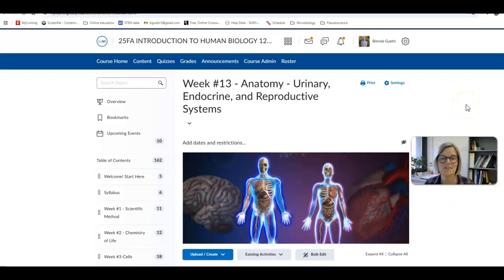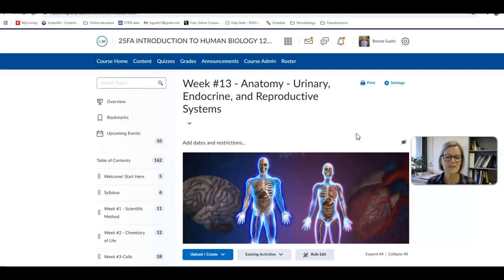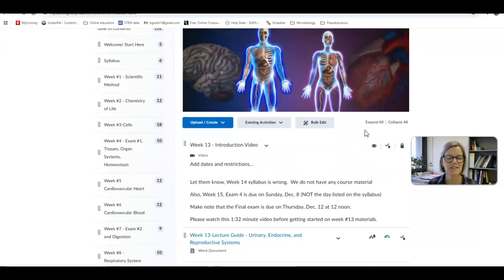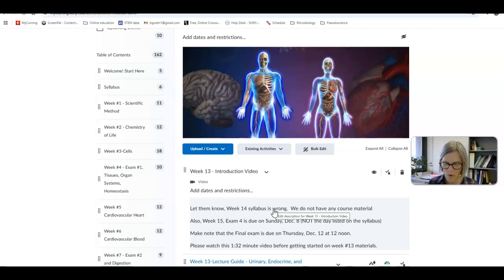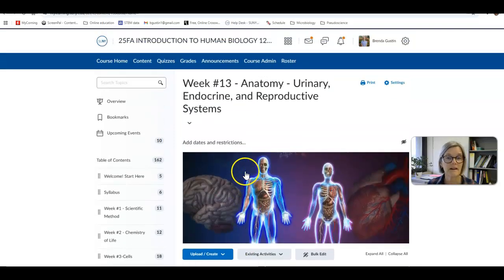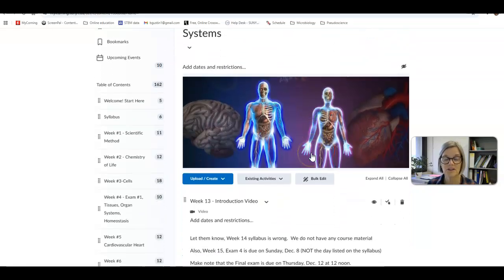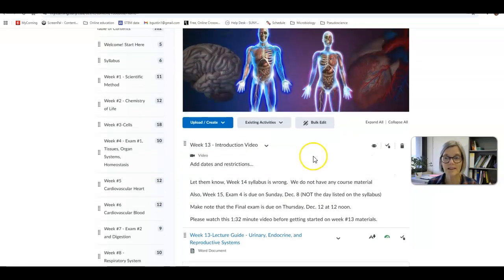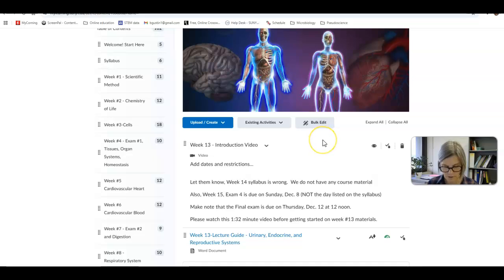BIOL 1050 intro wk13 202510